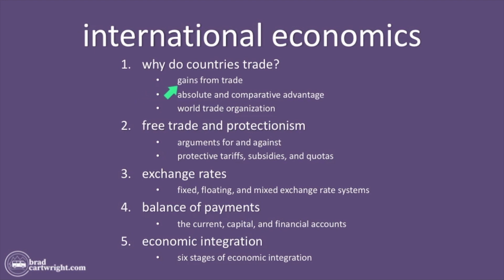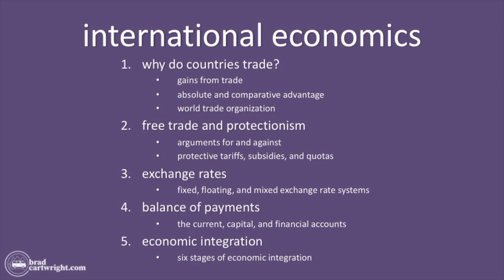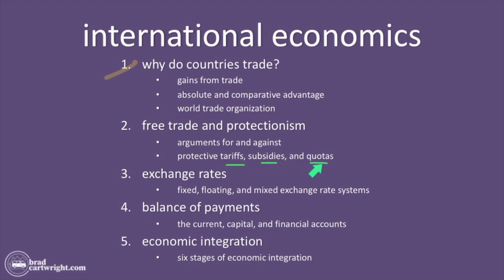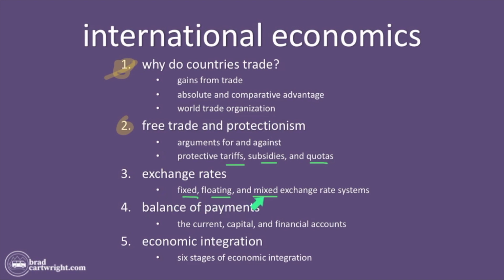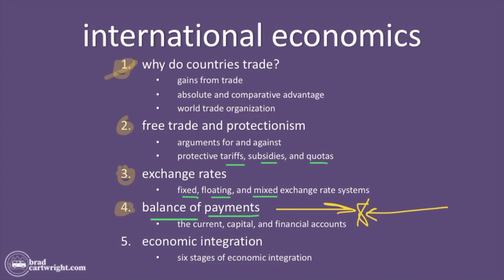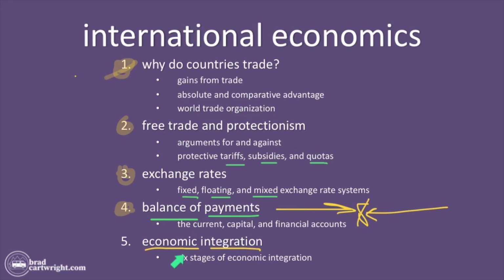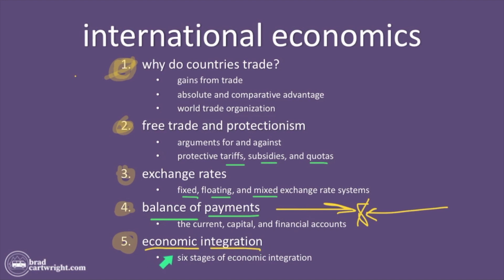What is International Economics? | IB International Economics Explained